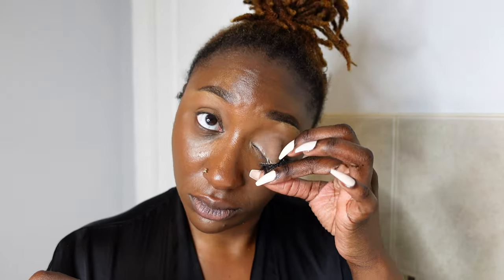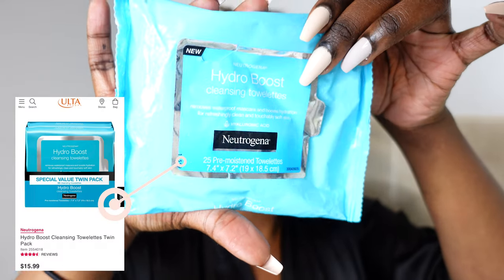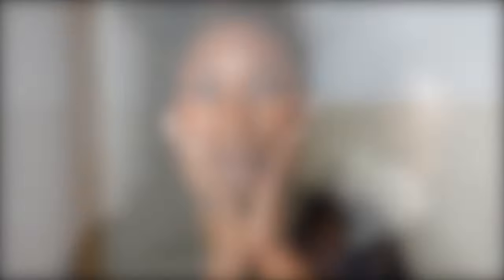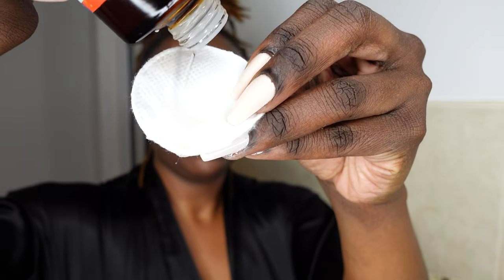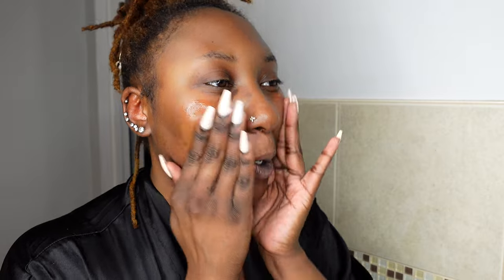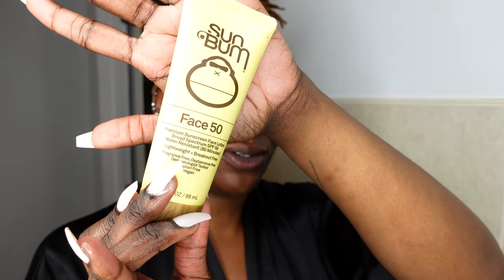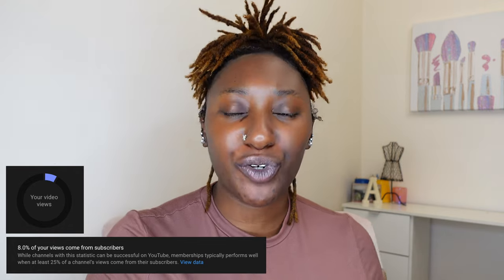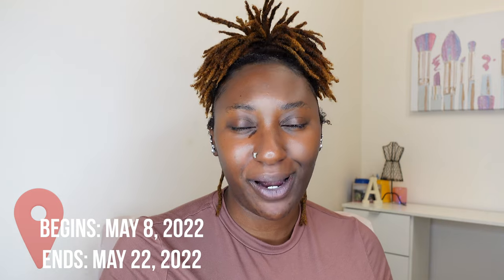Affordable Nighttime Skincare Routine | The Ordinary Skincare | GIVEAWAY🎉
*Yall I couldn't get the fuzzies off of my face! I pat dry my face with a paper towel. I also want to continue to use these products for at least 6 months before I change my routine. I want to see if they will clear up these dark marks. Feel free to drop recommendations*

If you’re new here, thank you for stopping by! If you’ve been here before, then welcome back!

In this video, I will be showing you guys my affordable nighttime skincare routine. Most of these products can be found at Target or  Ulta. I am trying to clear up my dark marks so please leave any recommendations down below.

▫️RULES:
2. LIKE
3. COMMENT

▫️PRIZES:
1. The Ordinary Daily Set (Squalane Cleanser, Hyaluronic Acid 2% + B5, and Natural Moisturizing Factors + HA)
2. Retinol
3. Niacinamide

One random person will be picked, and I will count double entries!
•Winner Announced: 5/23/22 on Youtube
Good Luck, THANK YOU AGAIN💕